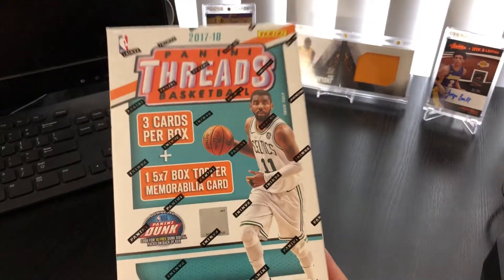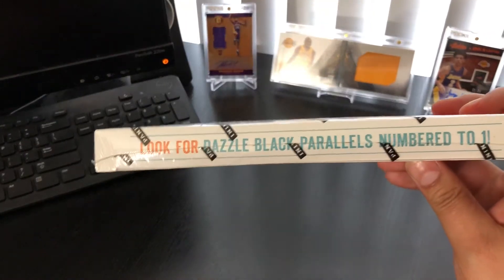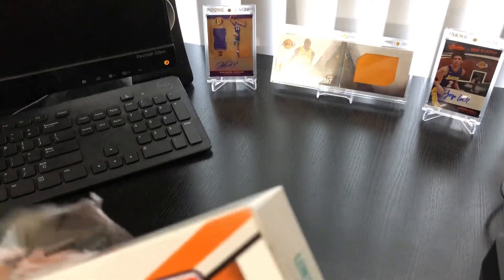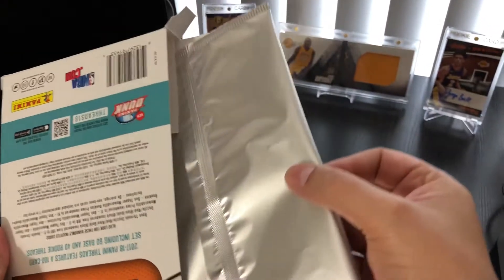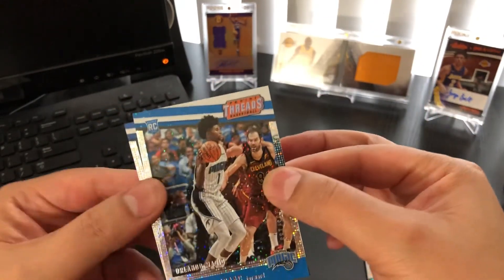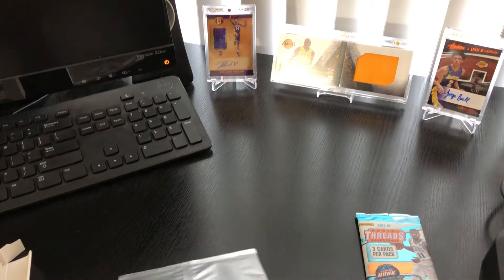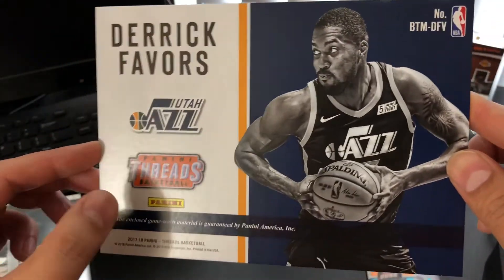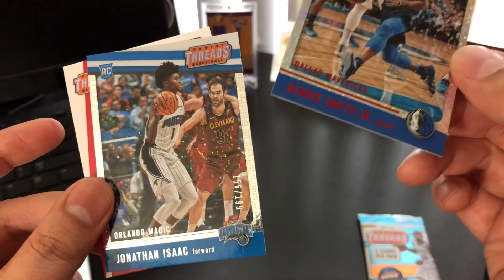2017-18 Panini Threads Box Topper Opening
Stopped by Target and picked up a box of 2017-18 Panini Threads. 4 cards per box including a 5x7 box topper memorabilia card. Nice pulls!